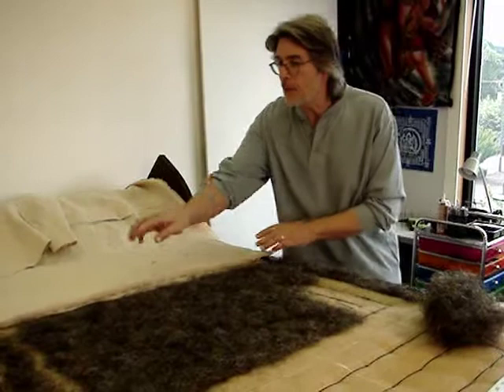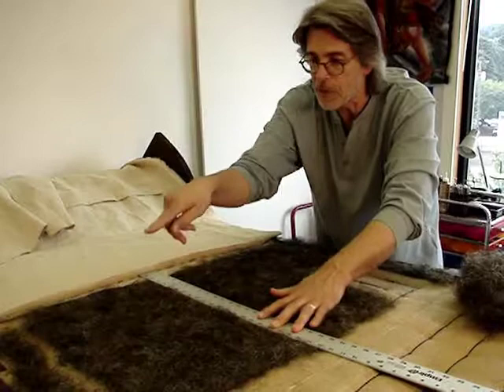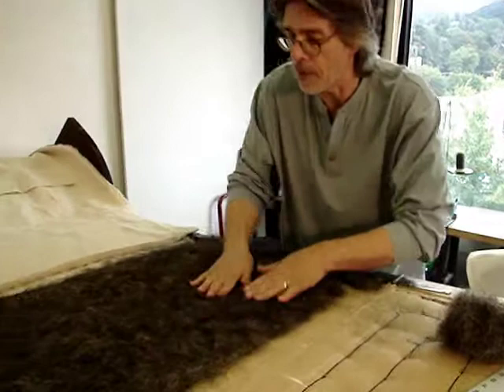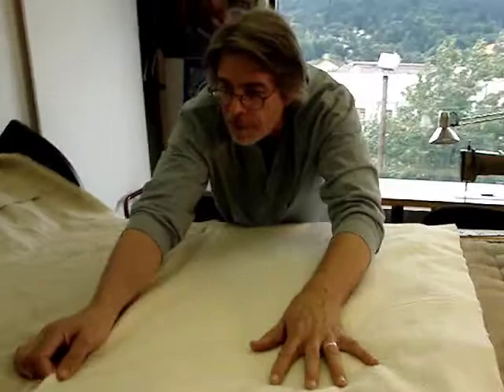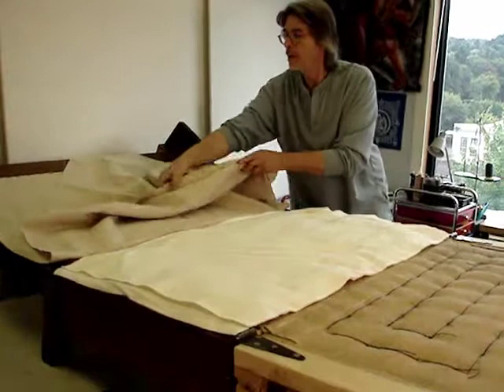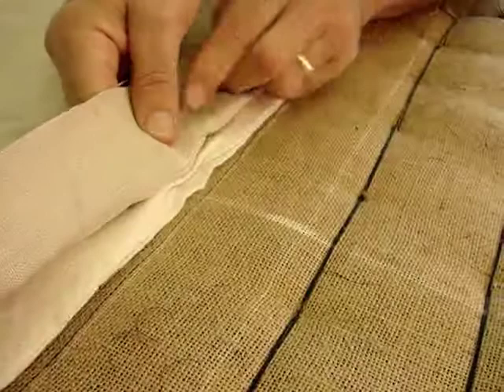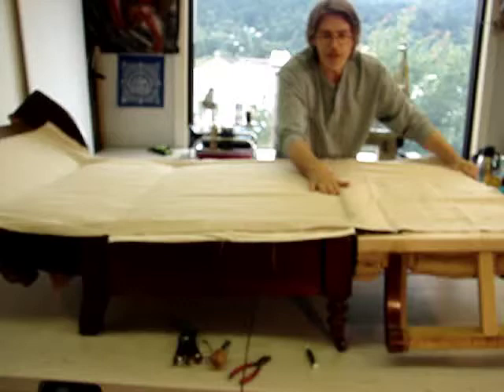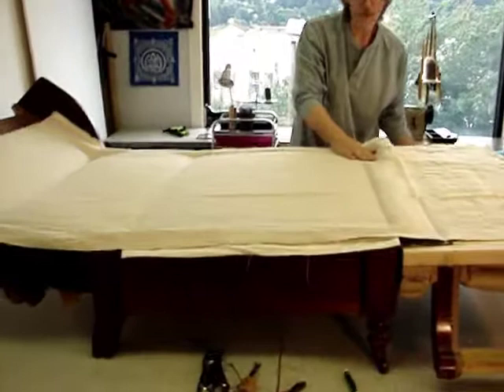EAST LAKE SOFA-BED UPHOLSTERY BUILDUP #41 MATTRESS